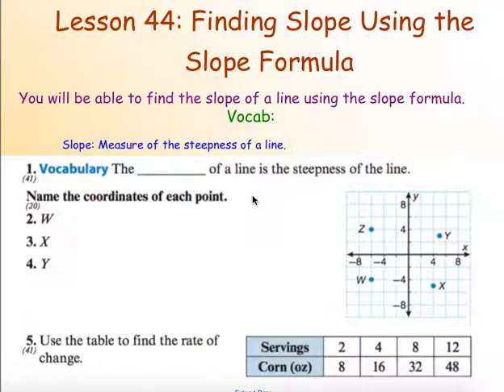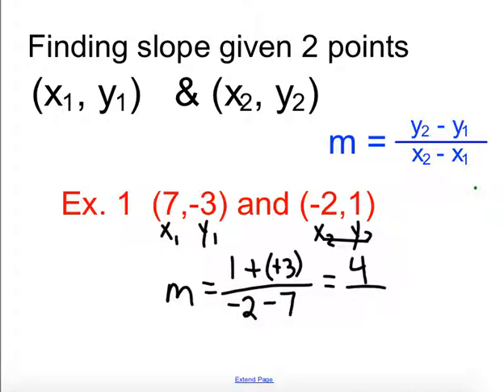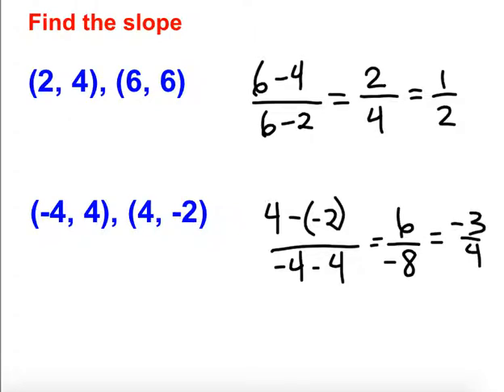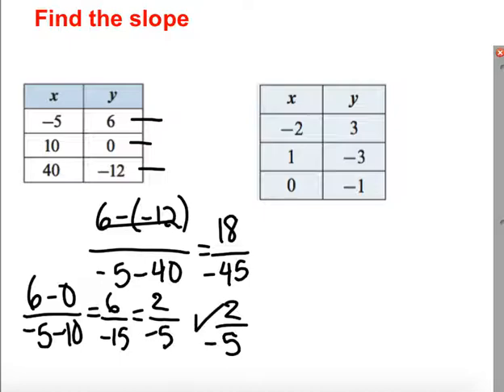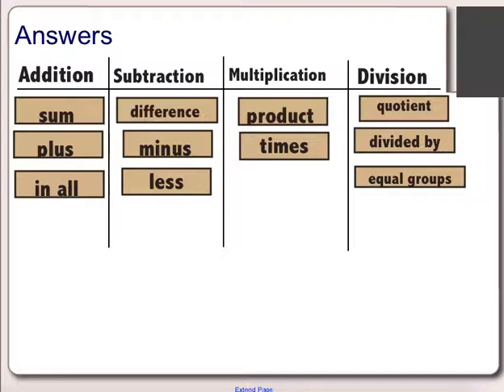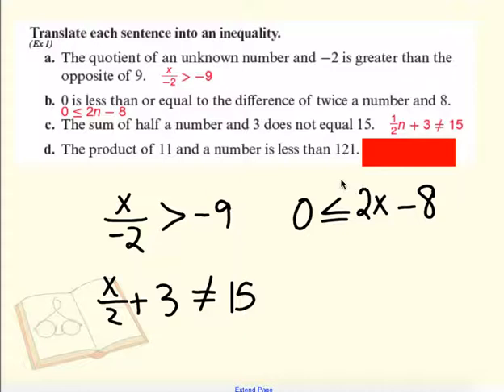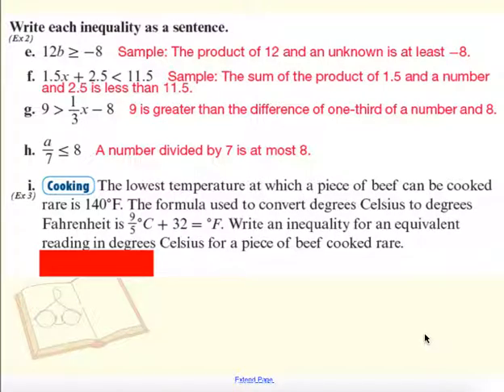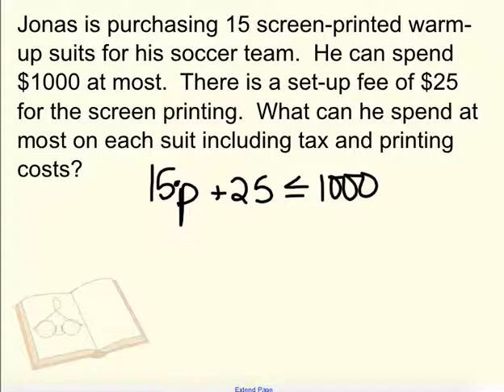Lesson 44 and 45 Saxon Algebra 1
Lesson 44 - Slope of a line
Lesson 45 - Translating between inequalities and words